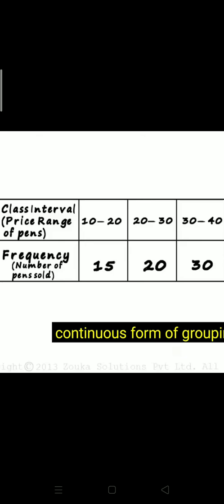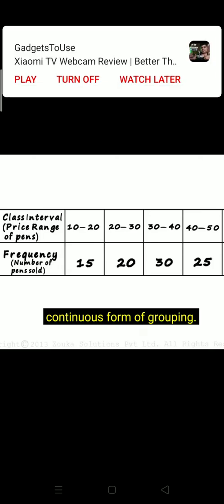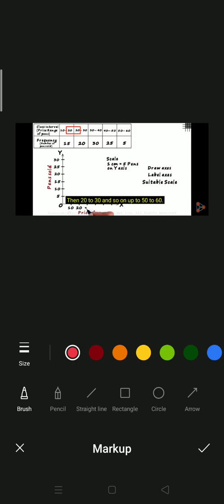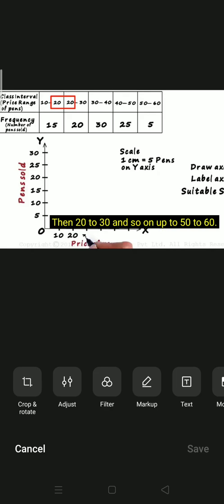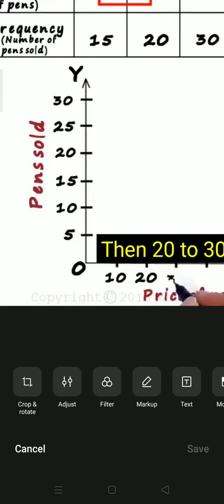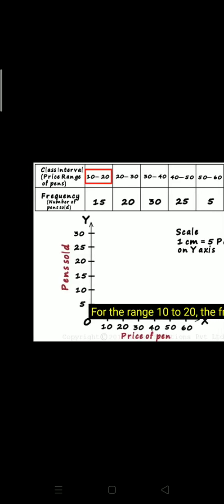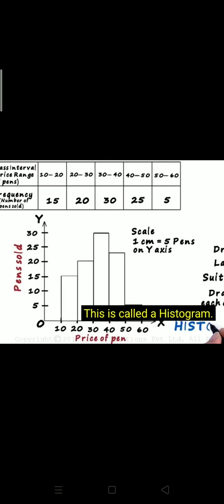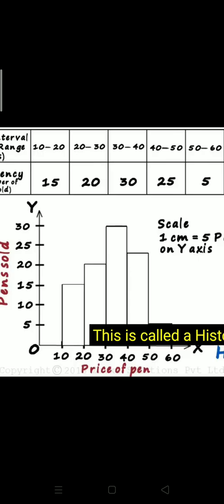8th Maths Histogram